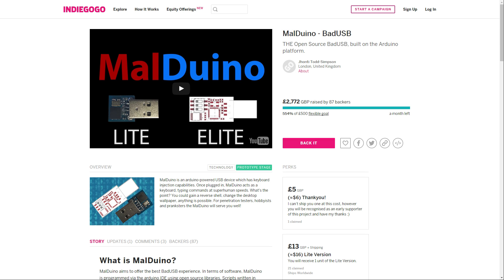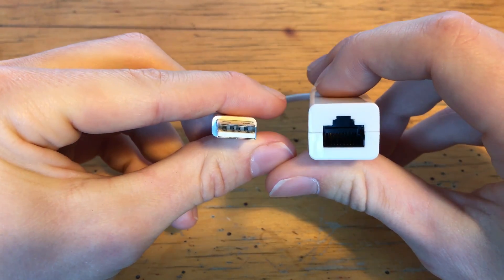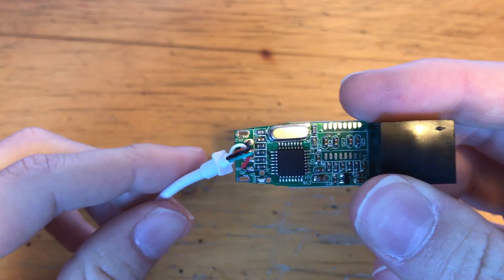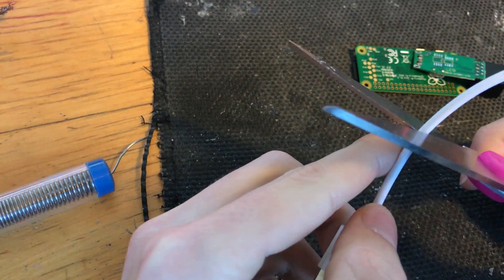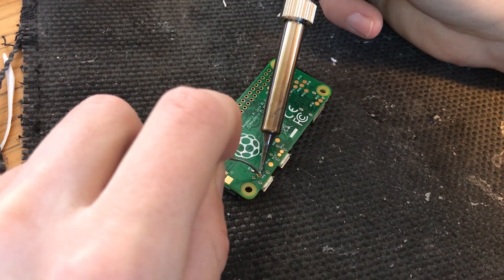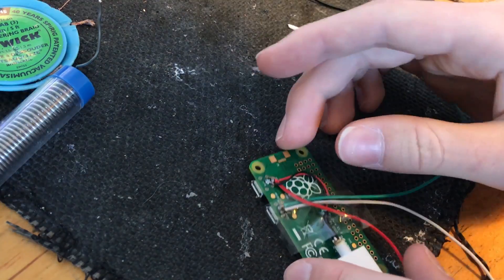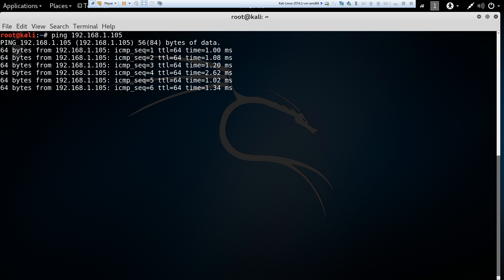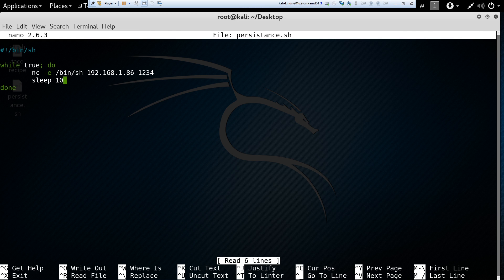$7 LAN Tap - Raspberry Pi Zero Build